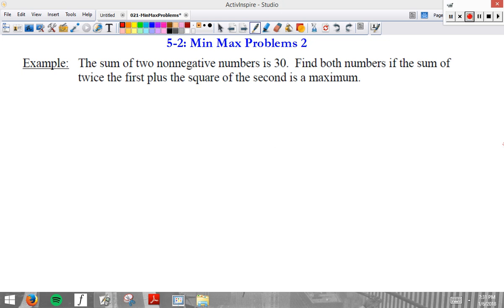5-2: More Optimization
Using the Candidate's Test to Optimize.